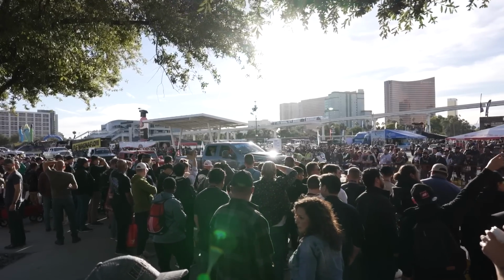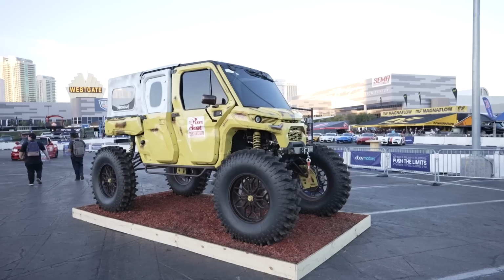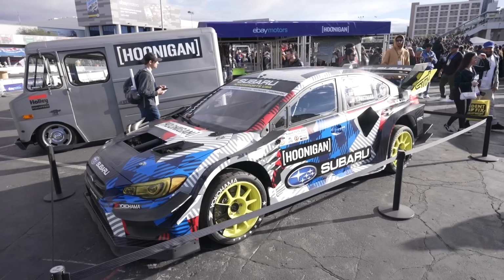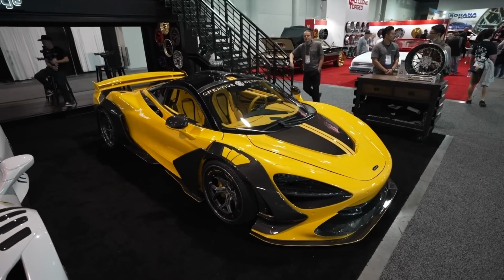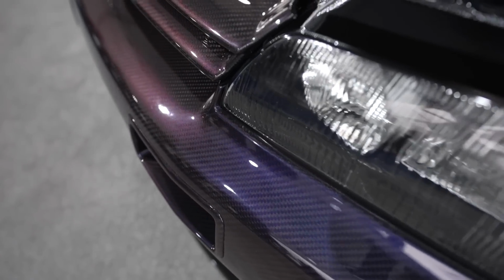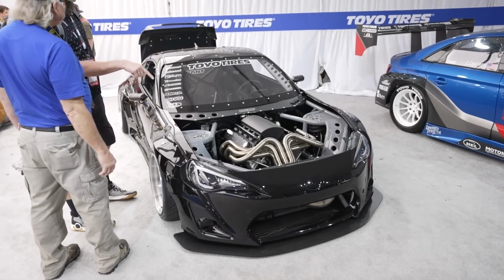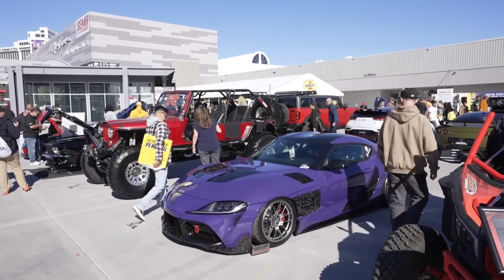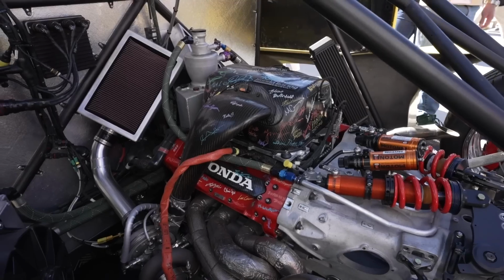SEMA 2022 - The World's Biggest Car Show and What It's All About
Here is a bonus feature that is a great overview of SEMA 2022, showing why it is considered by many the biggest and best car show on the planet. Enjoy!

- Project Cars
- Technical Features
- Event Coverage
- Car Features